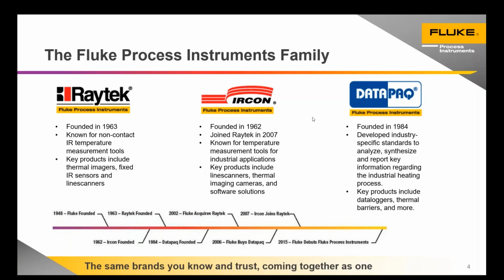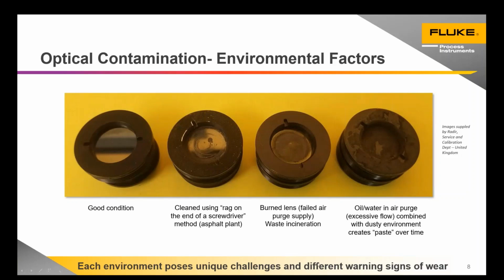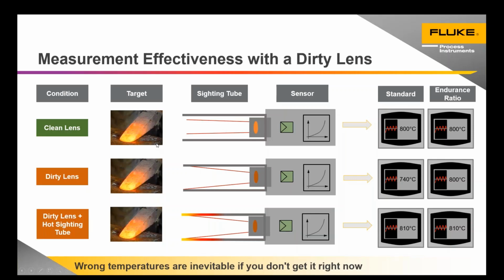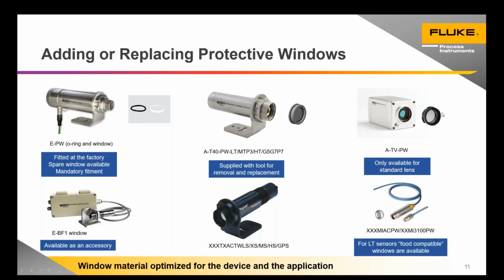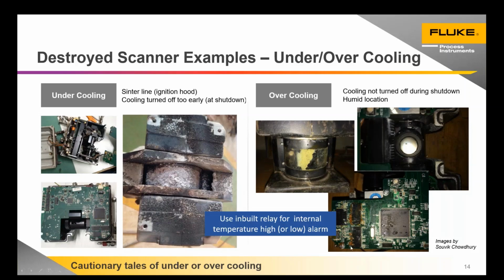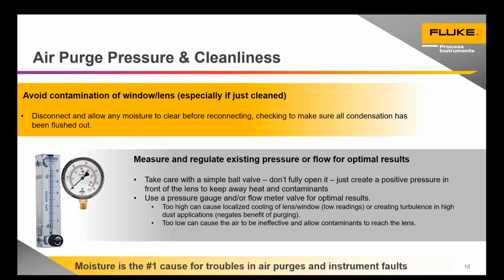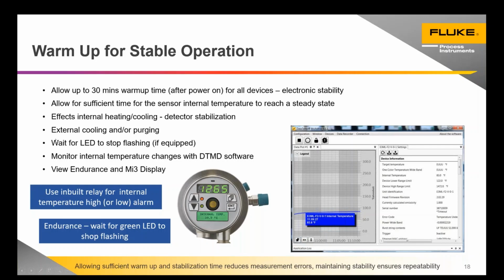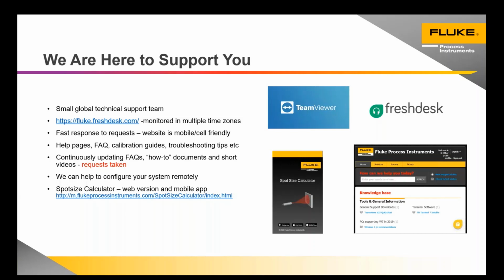Webinar | Tips for IR Sensor Maintenance & Restart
Whether you’re ramping up production to meet increased demand or restarting your process following a shutdown, you have a lot going on and double checking your infrared sensors can easily be overlooked.
Other topics include:
Sensor alignment, focus, and more
What to consider when analyzing preparations made before a shutdown
And other items to add to your restart checklist